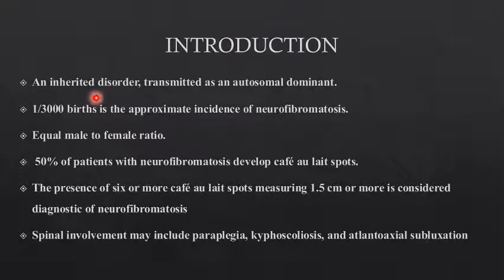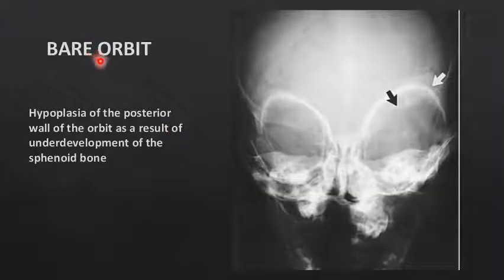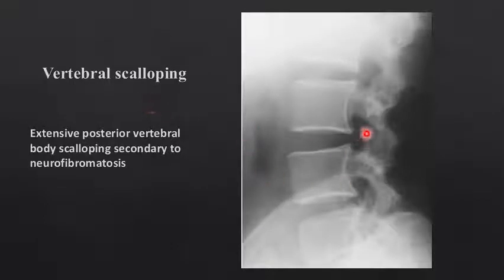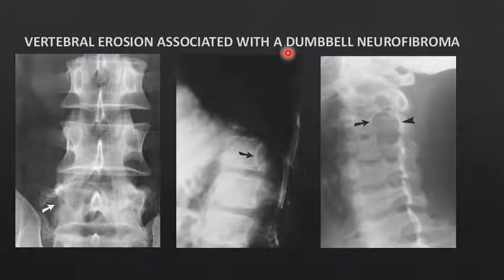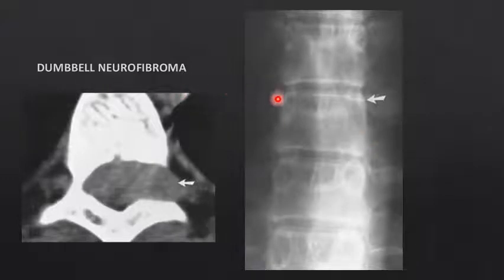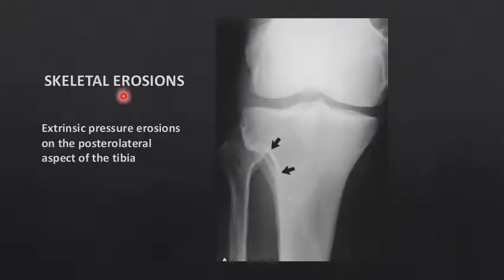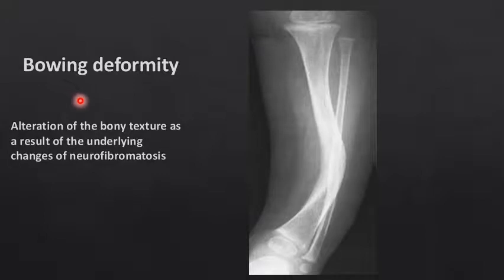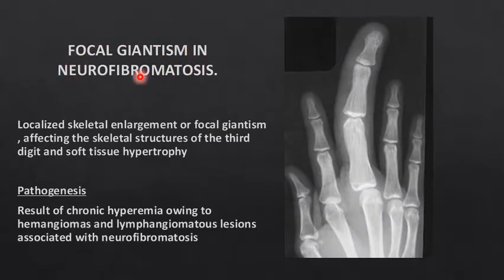Neurofibromatosis radiology || xray || skeletal manifestations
Xray lecture on manifestations of neurofibromatosis